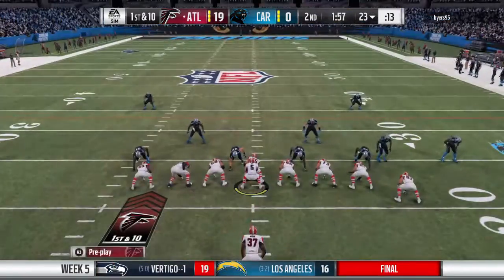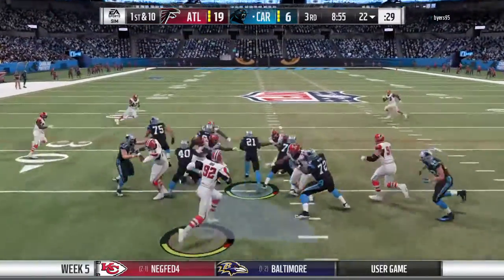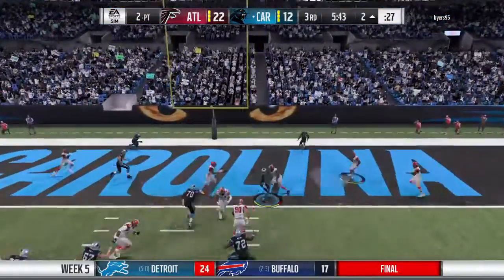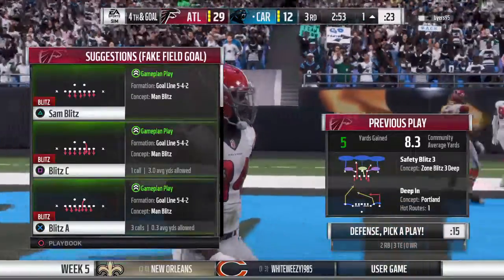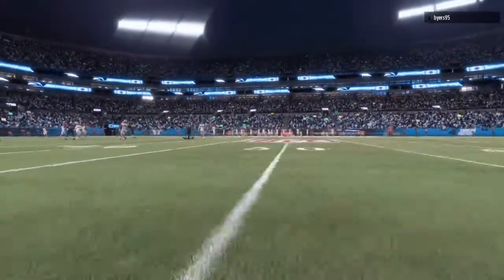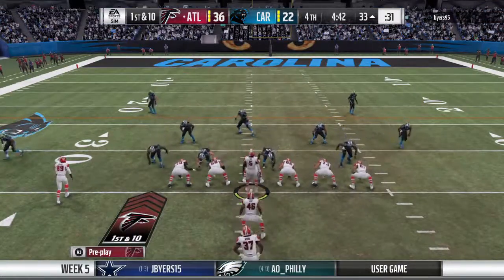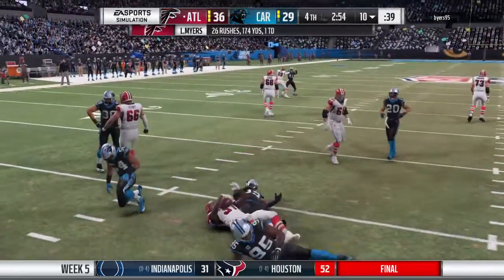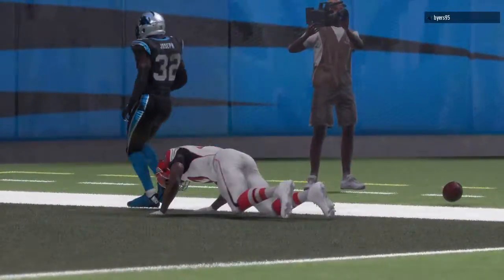Matt_Stafford's Live PS4 Broadcast DETFL